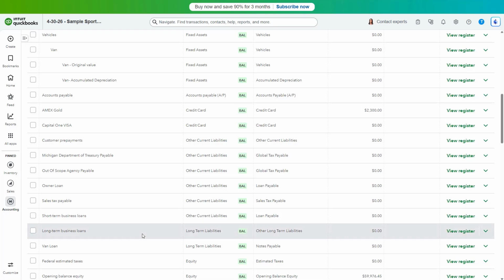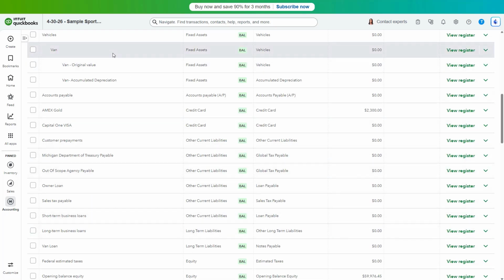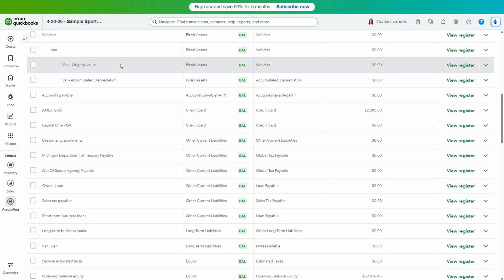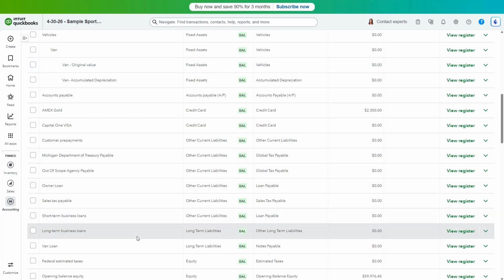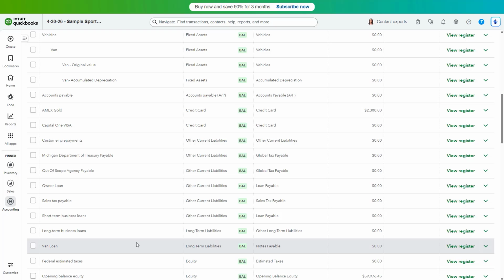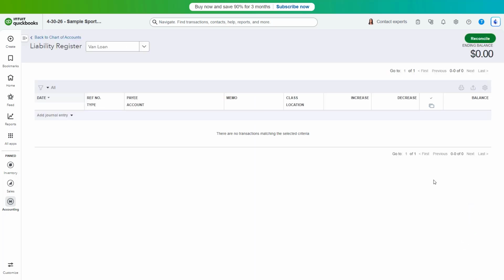How to Set the Original Cost of a Fixed Asset in QuickBooks Online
This video shows how to set the original cost value of a Fixed Assets account in QuickBooks Online. This video is from our complete QuickBooks Online training, _Mastering QuickBooks Online Made Easy_ ™. *To get the full QuickBooks Online training, please visit:*